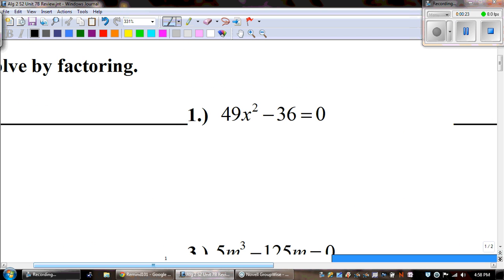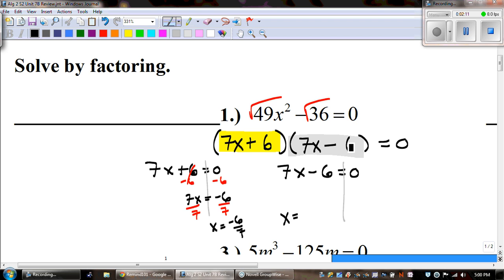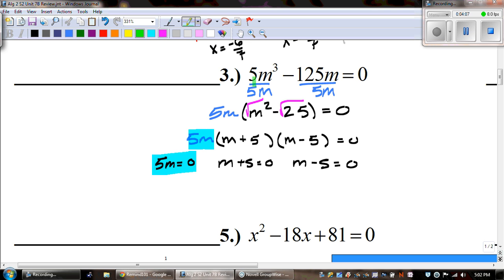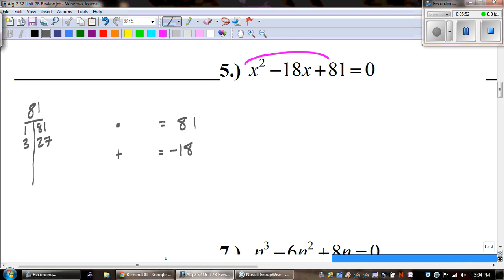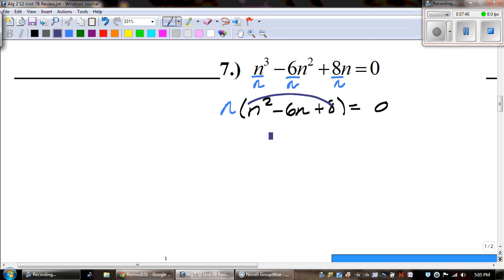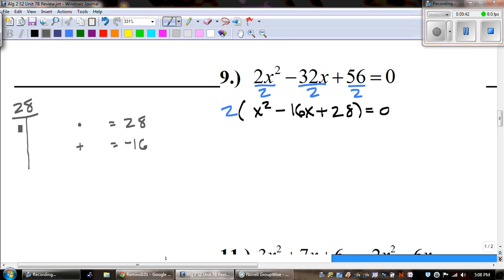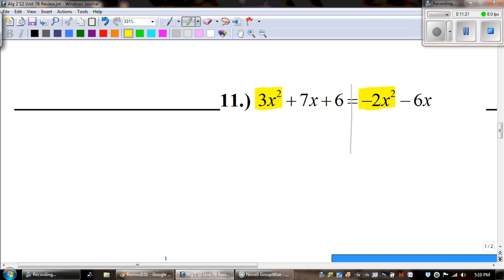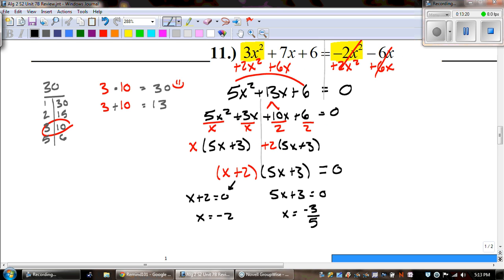AT Algebra 2 Semester 2 Review: Unit 7B - Video 1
ATHS Algebra 2 Semester 2 Review: Unit 7B - Video 1